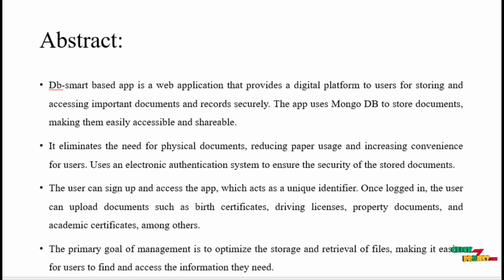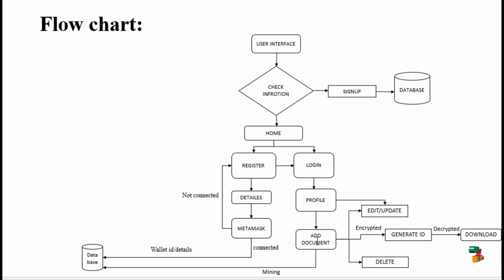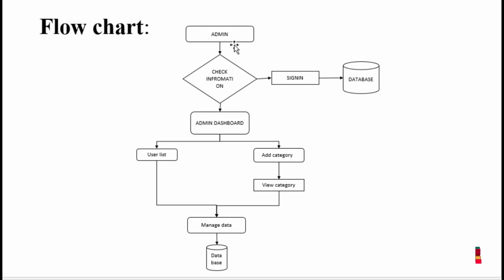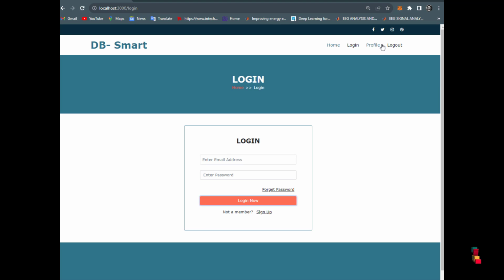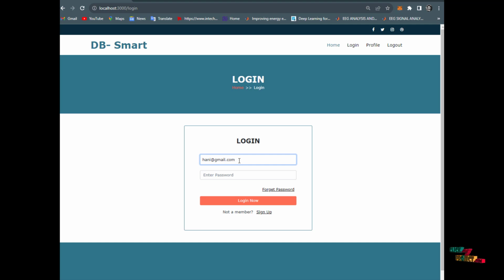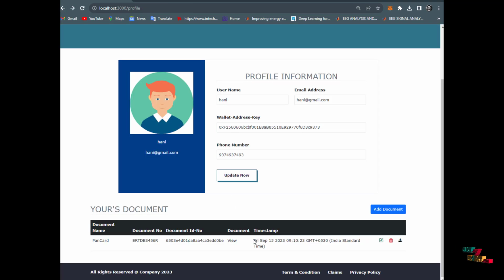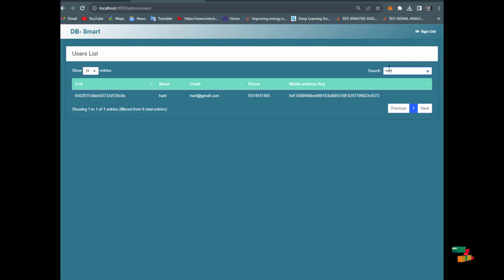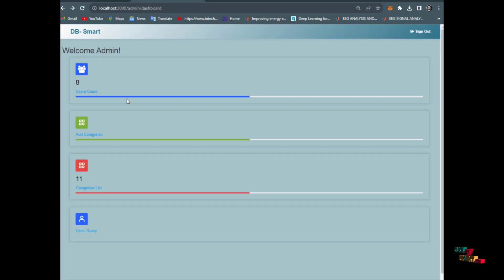Node JS Web Application - DB-Smart Using Node Js and Solidity - ClickMyProject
Db-smart based app is a web application that provides a digital platform to users for storing and accessing important documents and records securely. The app uses Mongo DB to store documents, making them easily accessible and shareable. It eliminates the need for physical documents, reducing paper usage and increasing convenience for users. Uses an electronic authentication system to ensure the security of the stored documents. The user can sign up and access the app, which acts as a unique identifier. Once logged in, the user can upload documents such as birth certificates, driving licenses, property documents, and academic certificates, among others. The primary goal of management is to optimize the storage and retrieval of files, making it easier for users to find and access the information they need. It involves various tasks such as creating, renaming, moving, copying, and deleting files and folders. File management also includes implementing security measures to protect sensitive information from unauthorized access or modification. The app is not only a convenient way to store and access documents but is also eco-friendly, eliminating the need for physical documents and reducing carbon footprints. Also, it offers a cost-effective alternative to traditional document storage methods and reduces the risk of losing important documents. DB-smart has gained significant popularity and acceptance among the citizens as it provides a convenient and secure platform for storage and sharing of important documents. It helps in reducing paperwork, minimizing the risk of document loss, and streamlining government processes by digitizing document management In conclusion, a DB-smart based app is a user-friendly, secure, and eco-friendly way to store and access important documents digitally, eliminating the need for traditional paper-based storage methods.

Including Packages
* Base Paper
* Complete Source Code
* Complete Documentation
* Complete Presentation Slides
* Flow Diagram
* Database File
* Screenshots
* Execution Procedure
* Readme File
* Addons
* Video Tutorials
* Supporting Softwares

Specialization
* 24/7 Support
* Ticketing System
* Voice Conference
* Video On Demand *
* Remote Connectivity *
* Code Customization **
* Document Customization **